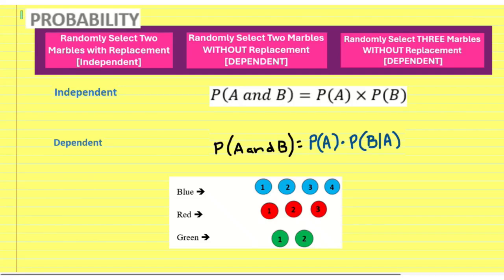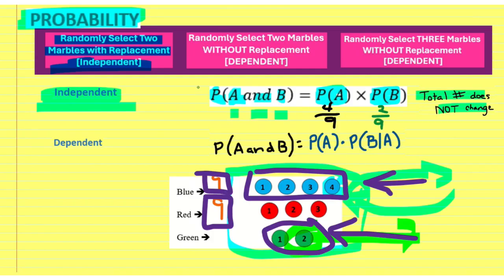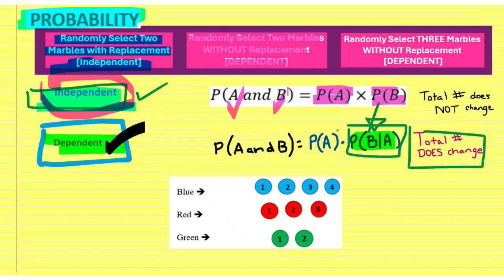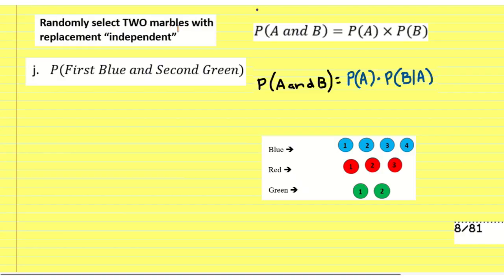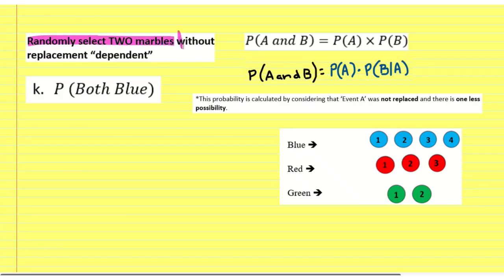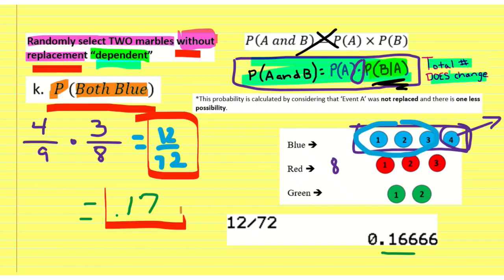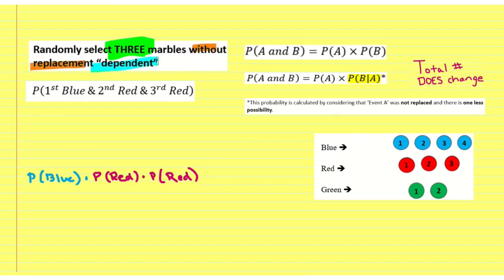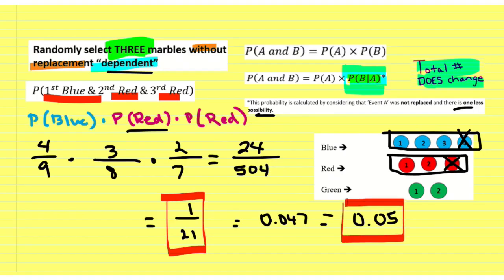Probability - P(A and B) - Independent or Dependent Events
1530 CH 5 P3 TOP OF PG 3 COMPLETE